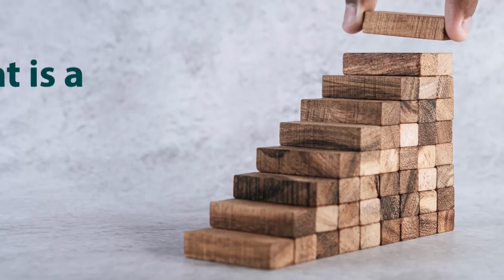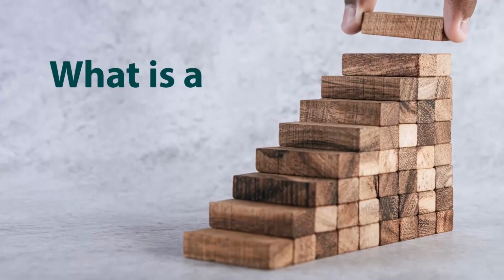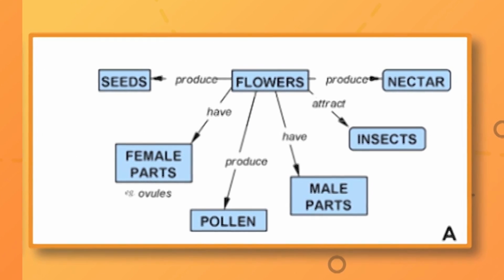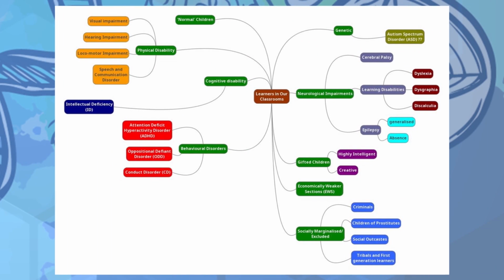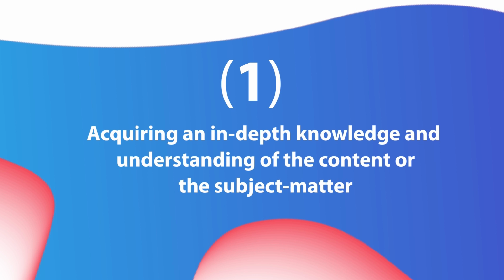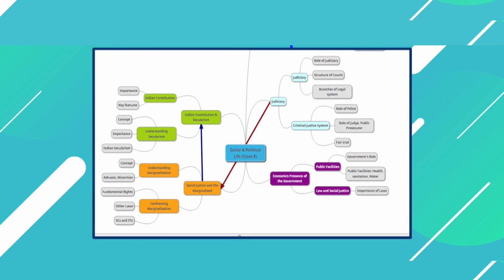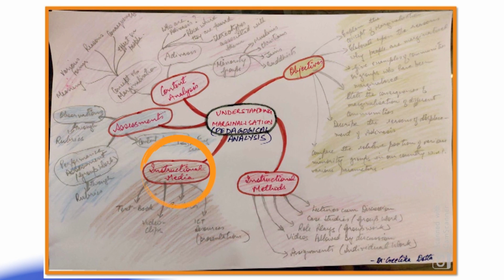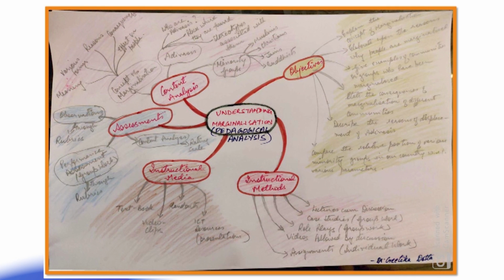Concept mapping as a strategy for content & pedagogical analysis